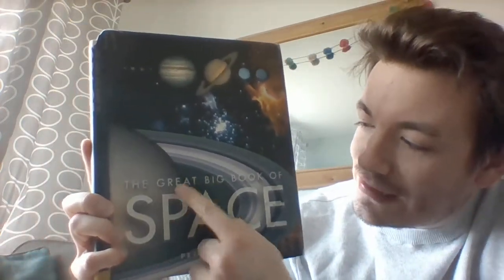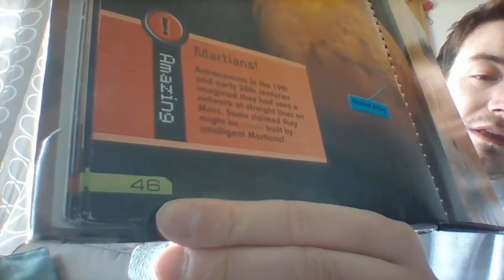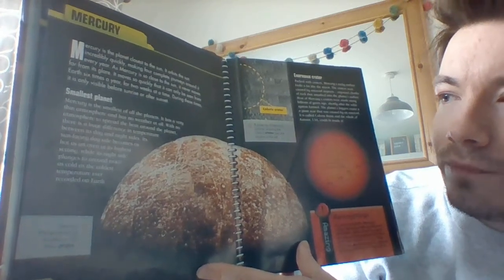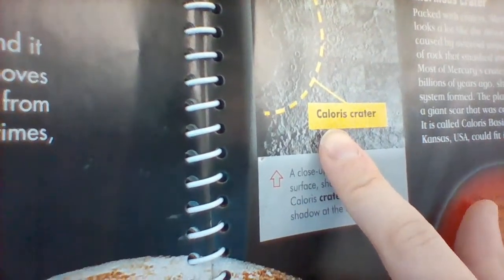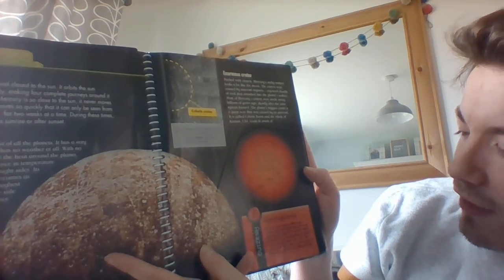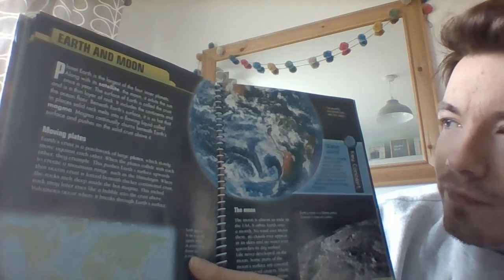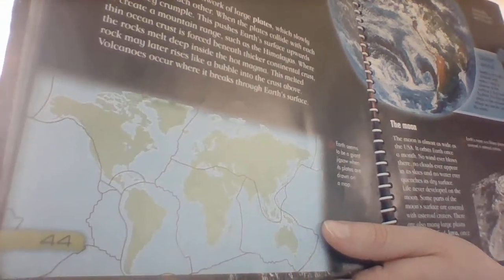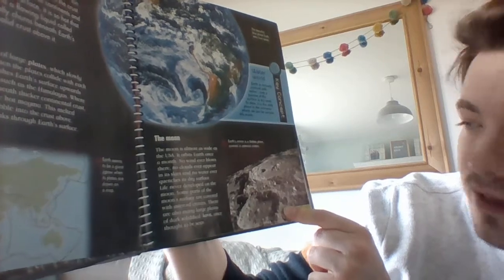The Great Big Book of Space - Mercury and Earth